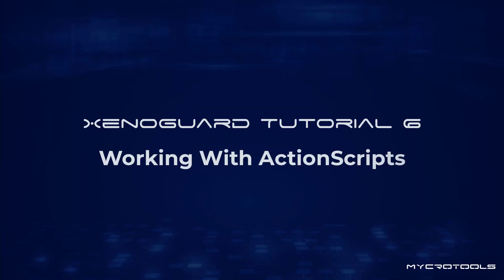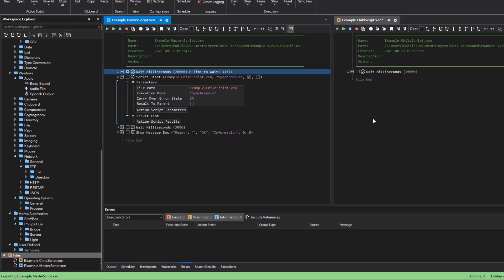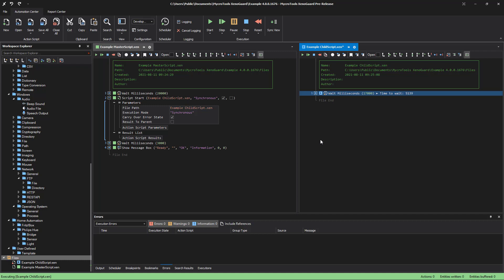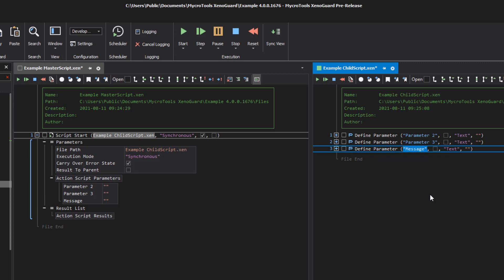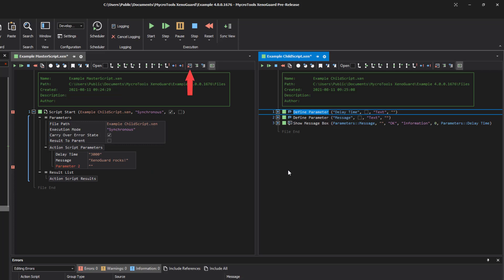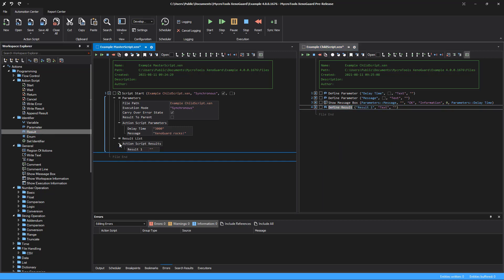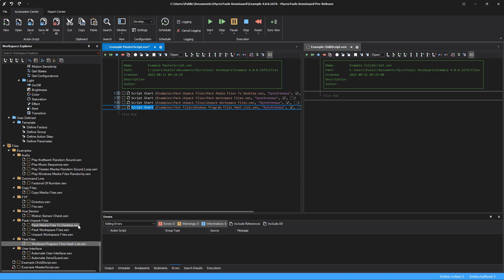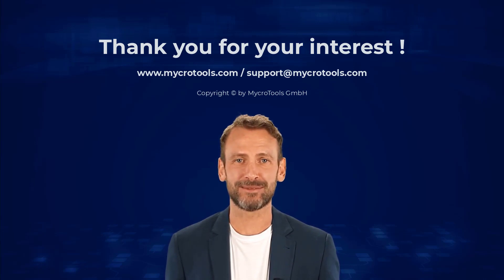T06 MycroTools XenoGuard ActionScripts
The tutorial explains how to call Child-ActionScripts, how to pass parameters and how to evaluate results.